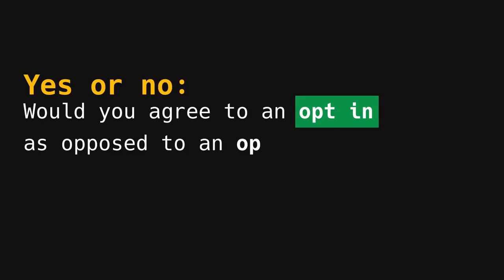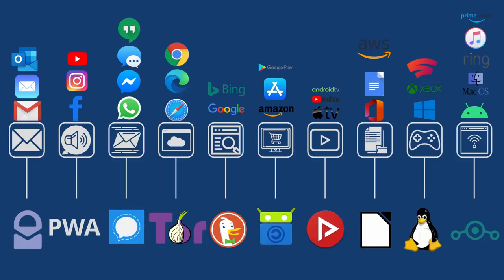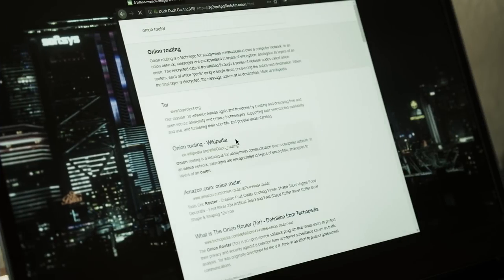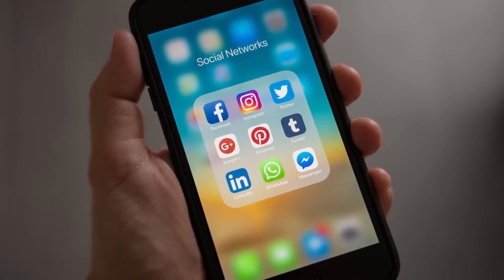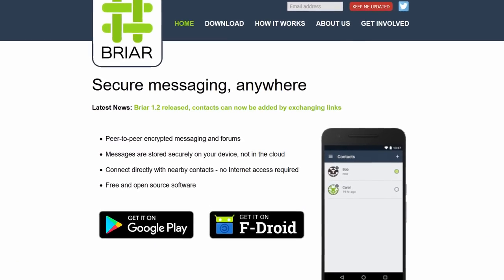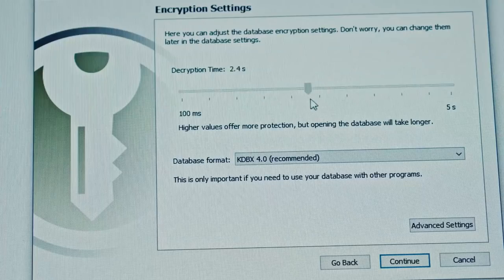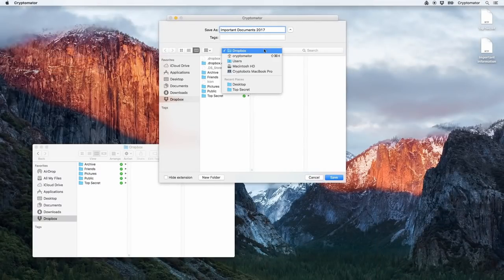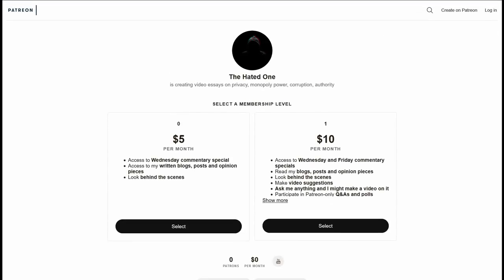How to protect your online privacy in 2020 | Tutorial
This the Hated One's latest privacy tutorial in 2020. Learn the mindset on how to protect your privacy online with an easy to follow guide.

Monero: 84DYxU8rPzQ88SxQqBF6VBNfPU9c5sjDXfTC1wXkgzWJfVMQ9zjAULL6rd11ASRGpxD1w6jQrMtqAGkkqiid5ef7QDroTPp

Bitcoin: 1HkDxXAVDFhBHSyRjam5WW5uoY88sxn5qz

*Tools*

Search

Browsing

Chatting

Password managers

Application firewalls

Others